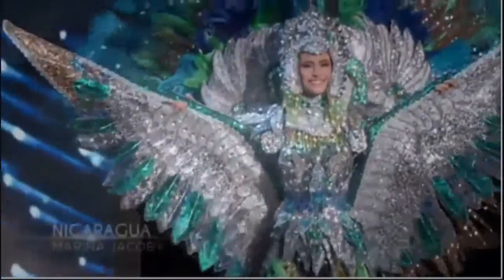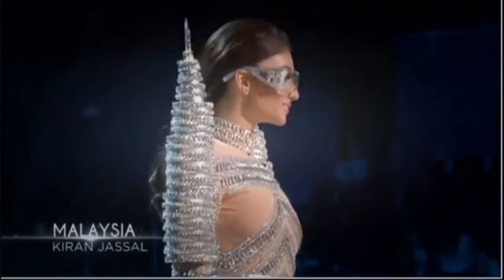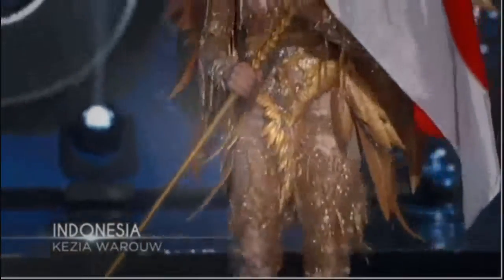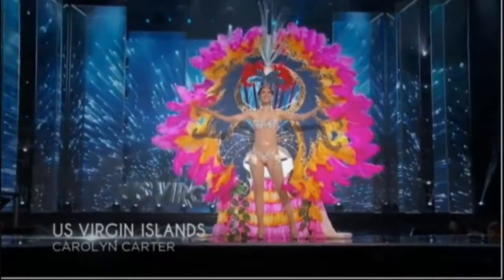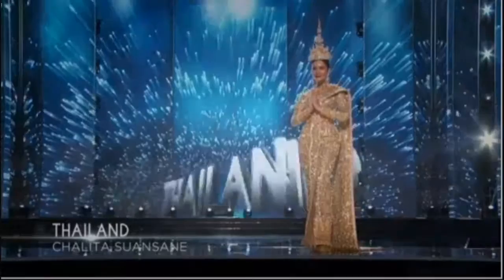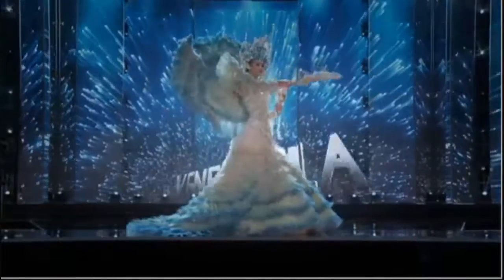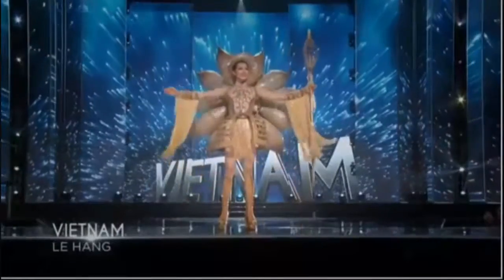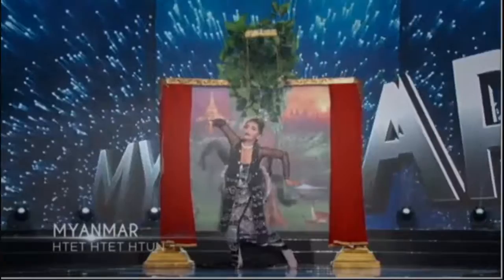W - Miss Universe 2016/2017 - Top 10 BEST National Costume